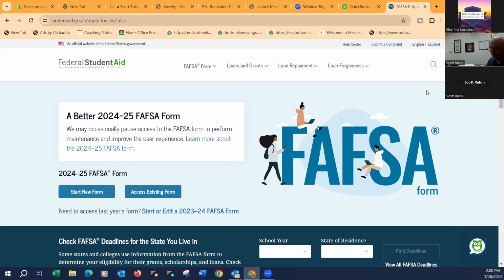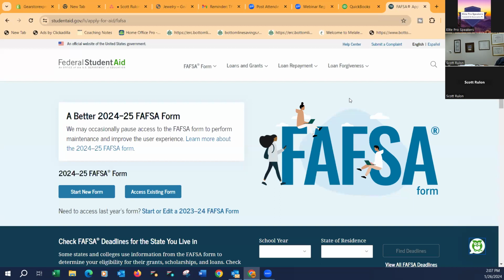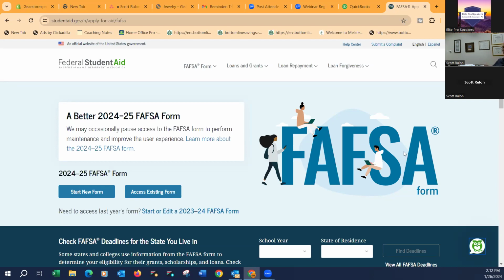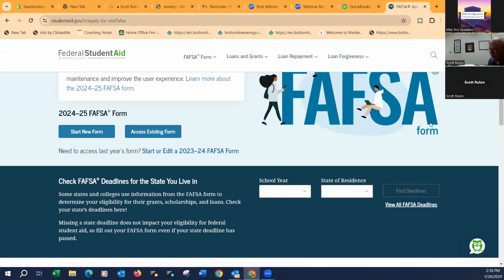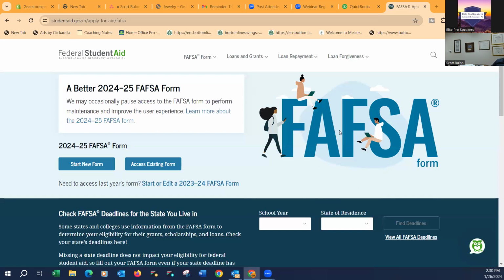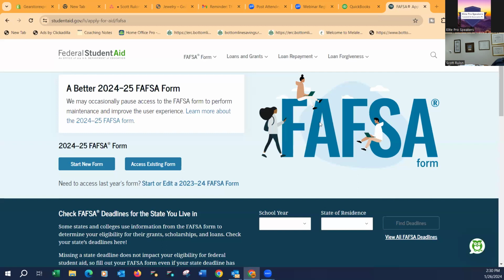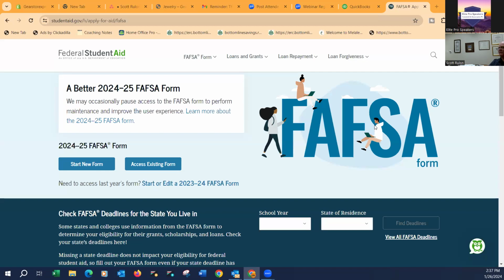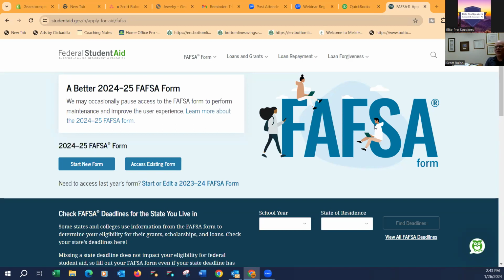The Secrets of Getting Financial Aid for College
With Scott Rulon of Rulon Financial

This is an Educational Event